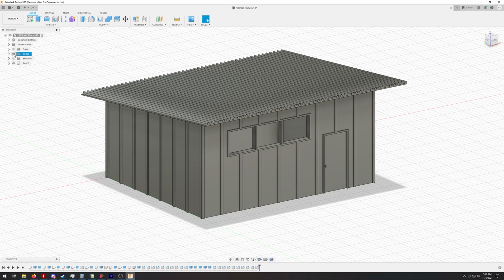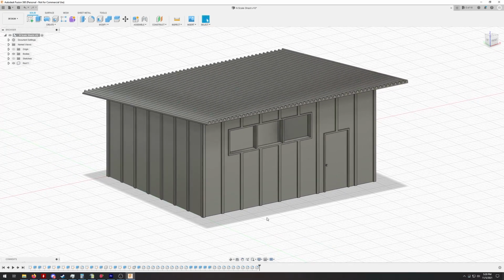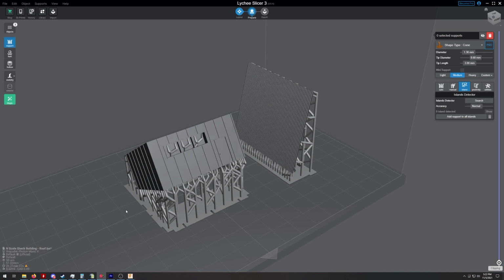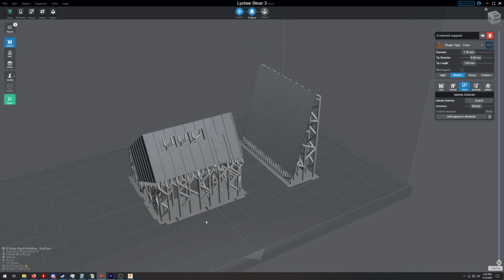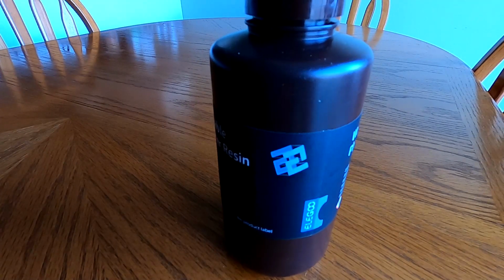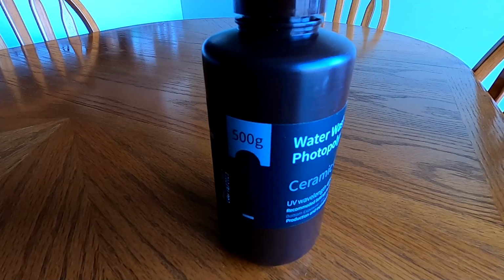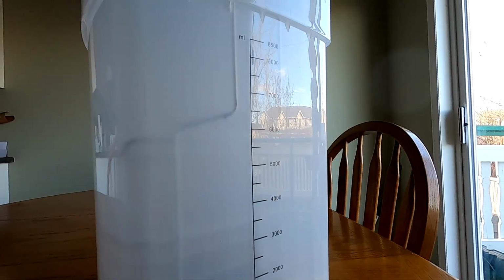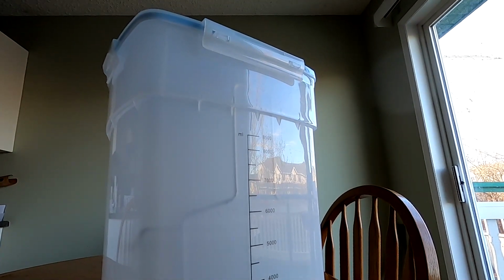My FIRST attempt at RESIN 3D Printing - N Scale building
I bought a Resin 3D printer along with a Wash and Cure station. Check out my first 3D model and how it turned out.

Anycubic Photon MONO X 3D Printer
Anycubic Wash & Cure Plus
Elegoo Water Washable Resin